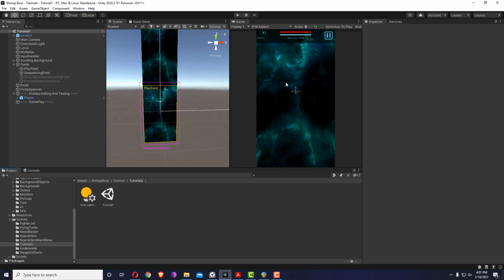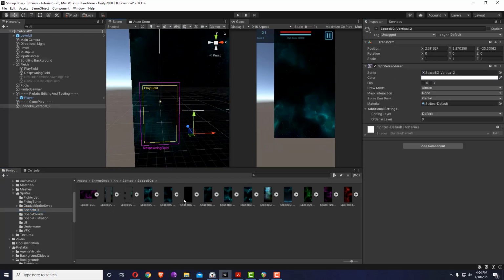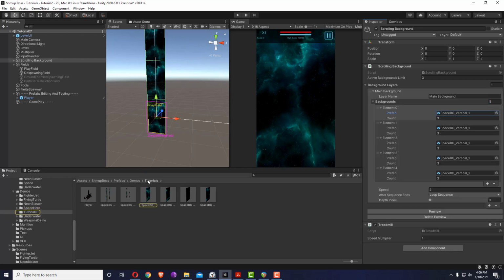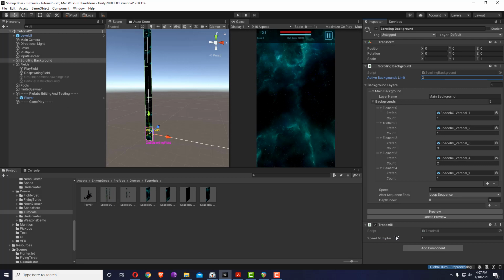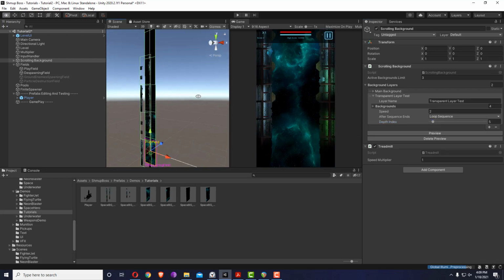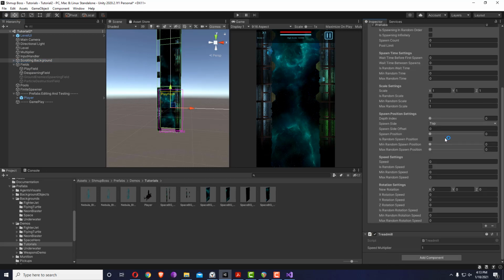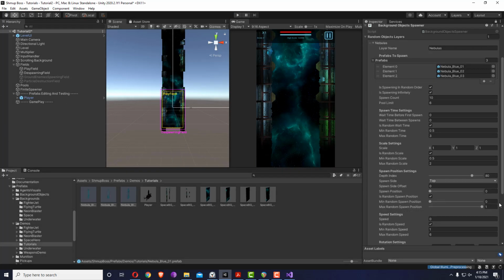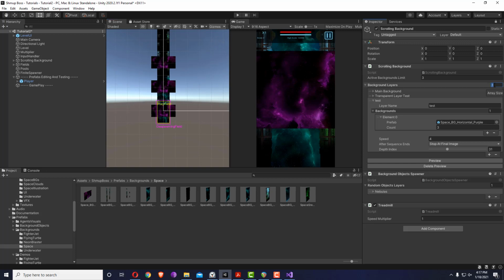Shmup Boss Tutorial 2 - Background